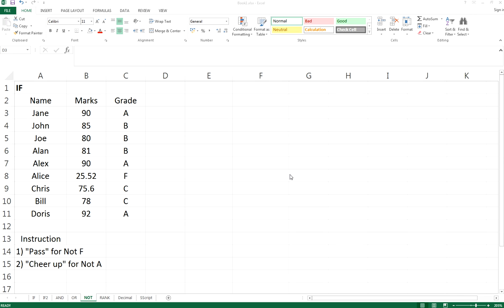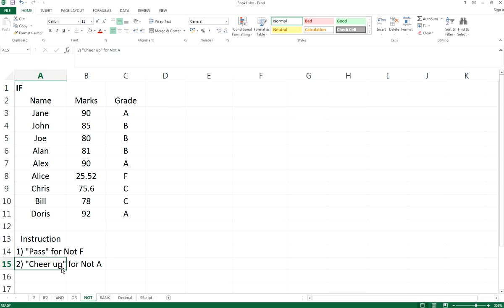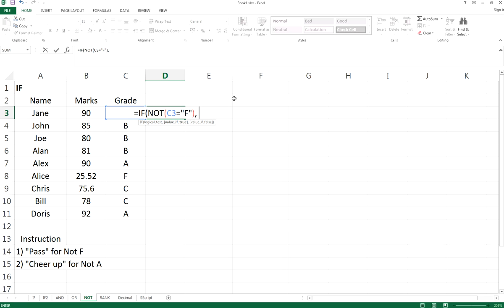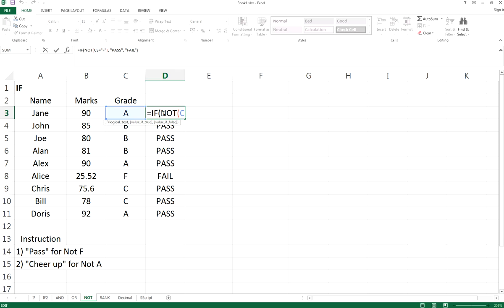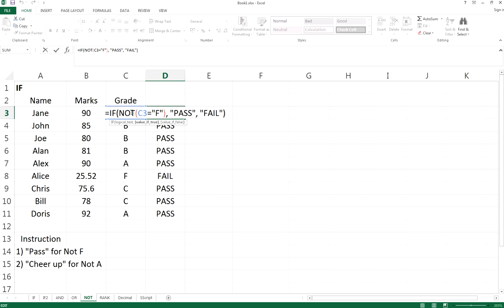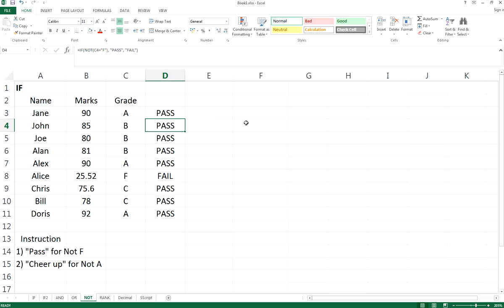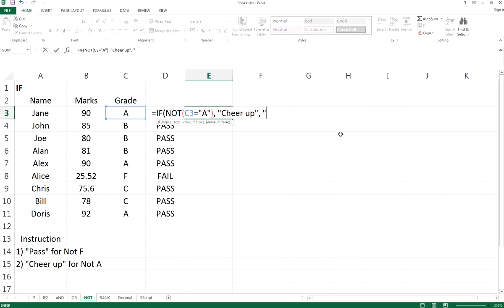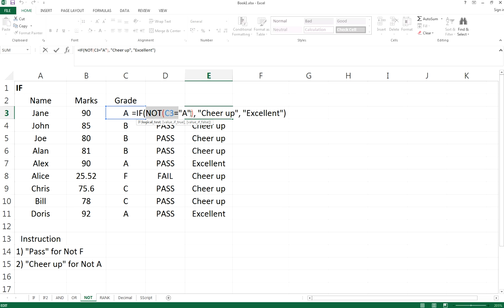Excel IF Function #5: Excel NOT Function | Excel in Minutes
The Microsoft Excel IF function, and its associate function NOT, are demonstrated in this video.

Excel IF Functions (All Episodes)